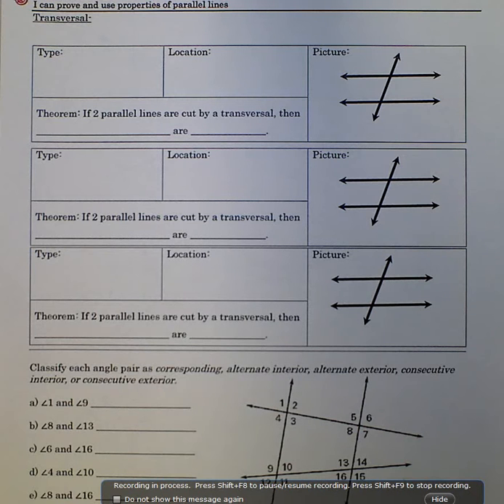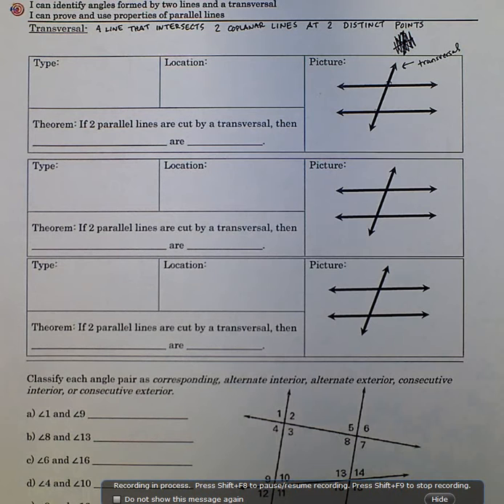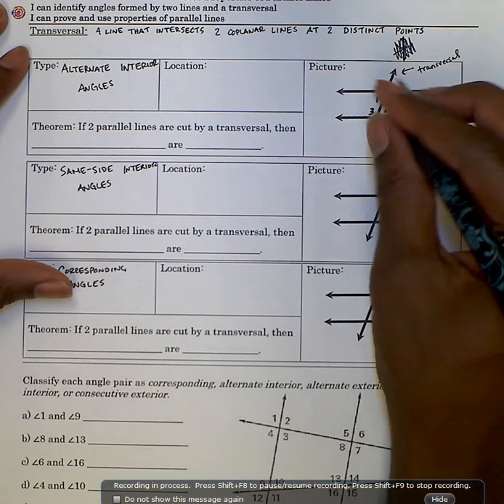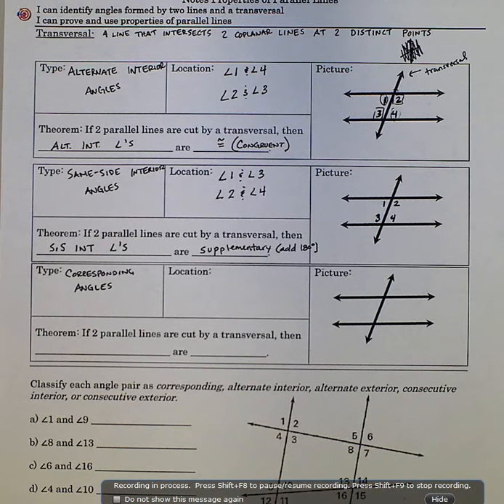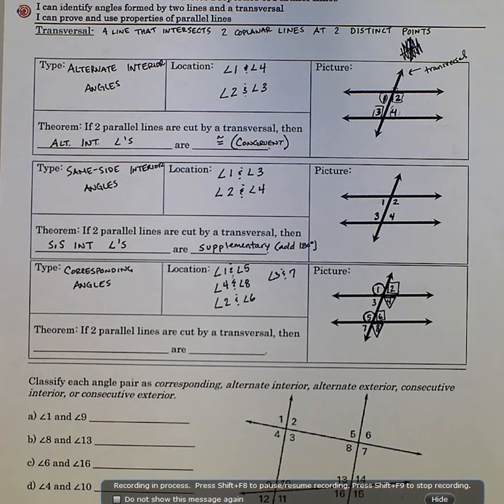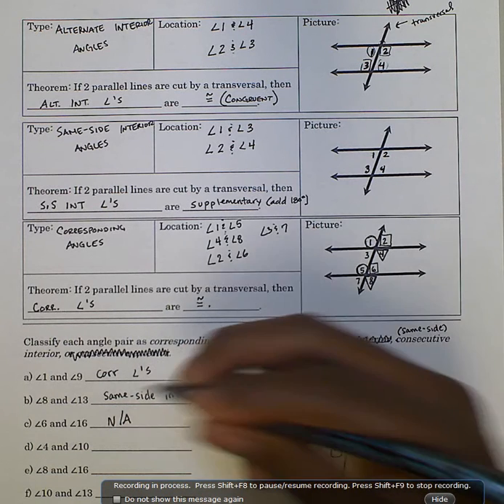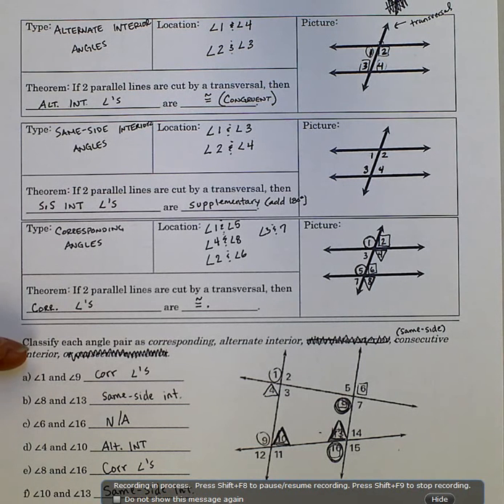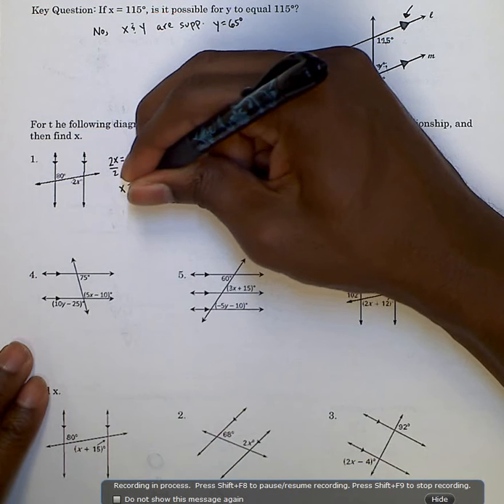Unit 3 Lesson 1: Properties of Parallel Lines Notes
Geometry Notes- Notes for Corresponding, Alternate Interior, and Same-Side Interior Angles Theorems